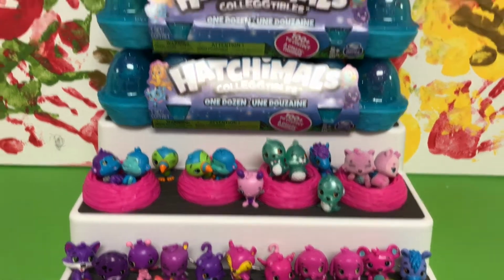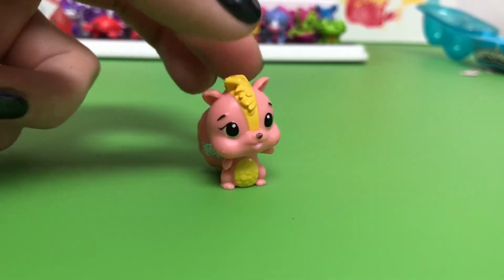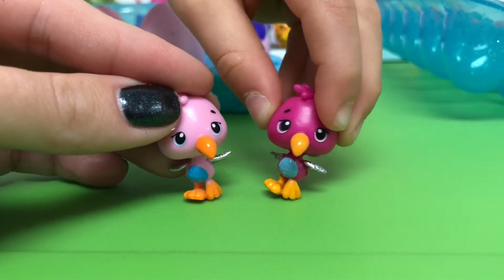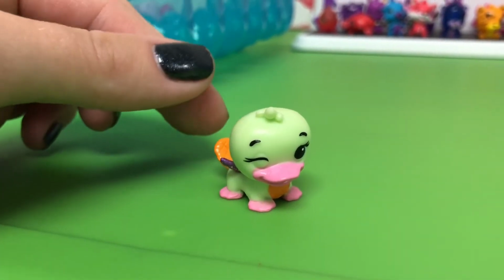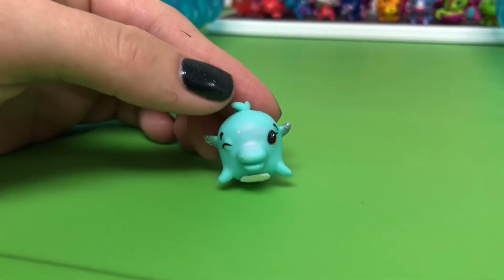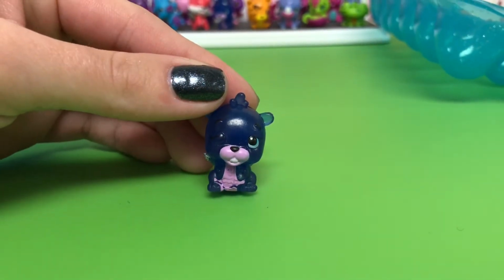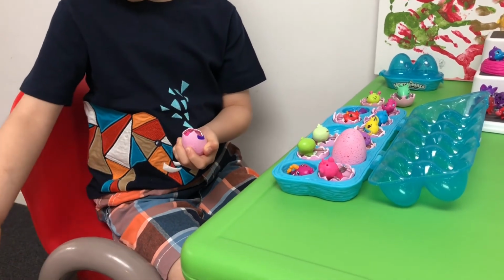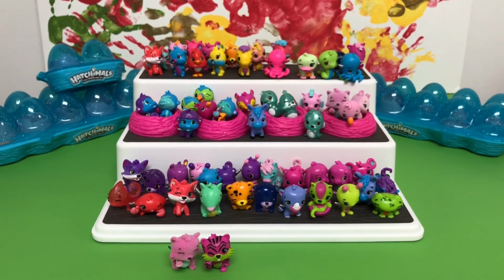Hatchimals CollEGGtibles Season 2 - Unboxing a HUGE Gift from Hatchimals PART 2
David and Victoria are continuing to unbox Hatchimals CollEGGtibles Season 2. All these amazing Hatchimals were sent to us by Hatchimals - Thank You Hatchimals, we had tons of fun opening these.
We also learned some fun facts about the animals that we found.
We found some rare and ultra rare super adorable Hatchimals.
Let us know which Hatchimal is your favourite. Video for kids.

In this video we unbox
2 Hatchimals CollEGGtibles Season 2 2-Pack Citrus Coast Egg Carton Sets
2 Hatchimals CollEGGtibles Season 2 12-Pack Egg Carton Sets

Hatchimals CollEGGtibles are tiny, adorable Hatchimals that come inside small, small speckled eggs.
The egg speckle on the egg tells their family. Use your collectors list and map to see which family your Hatchimal comes from!
Each Hatchimals CollEGGtible needs your love to hatch! Hold the egg in your hands and rub the heart. As it changes from purple to pink, that's how you know it's ready to hatch. Press on the egg to hatch it and discover which Hatchimal CollEGGtible is inside.

Who's inside? It's a surprise! When you peel away the egg shell, you can reveal who you have inside. Check off the Hatchimal you collected on your Collector's list. Fun fact: Their glittery wing color tells you their rarity!
Create a nest for your Hatchimal by peeling down the egg shell until you reach the wavy line.